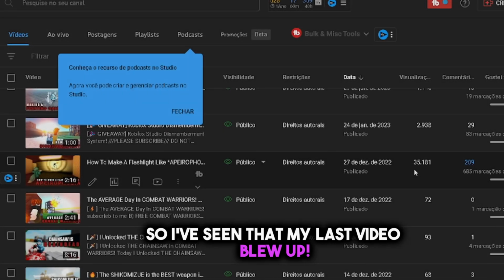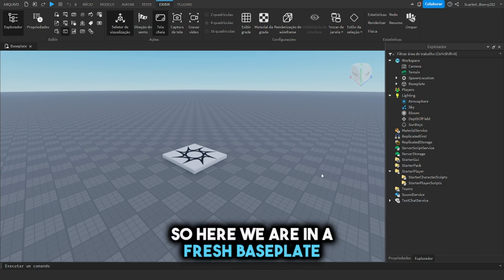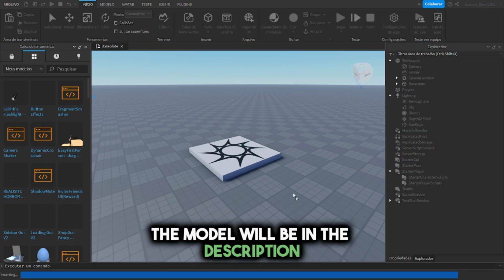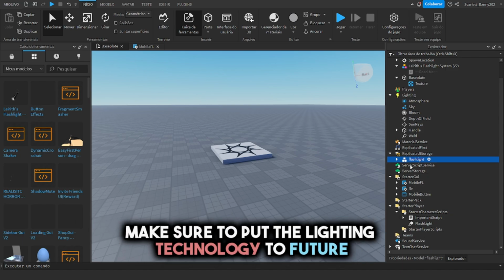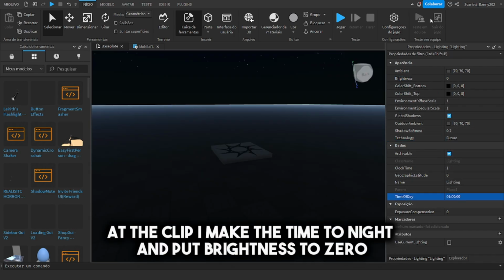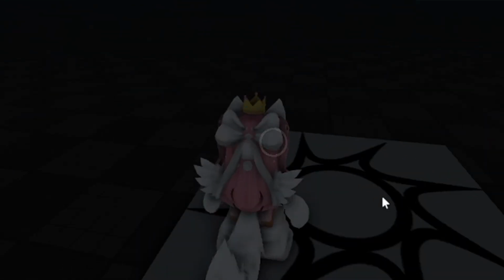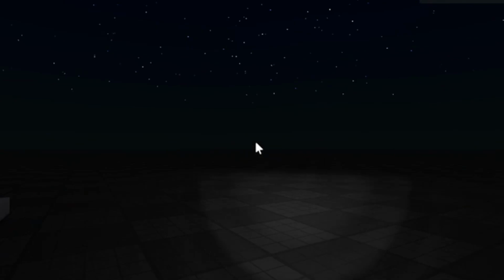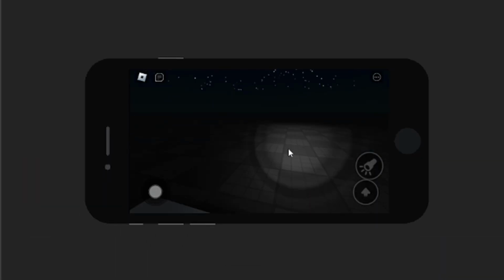[ ✅️ ] How To Make A FLASHLIGHT Like *APEIROPHOBIA* in Roblox Studio! 🔦 (Mobile Support)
In this video, I'm teaching you how to make a flashlight like Apeirophobia in Roblox Studio (Works For Mobile).

This Roblox video is easy to follow and will help you improve your skills in developing games in Roblox Studio. If you're looking for a flashlight like apeirophobia tutorial, this is the video for you!

I've reavamped (kinda) the old flashlight